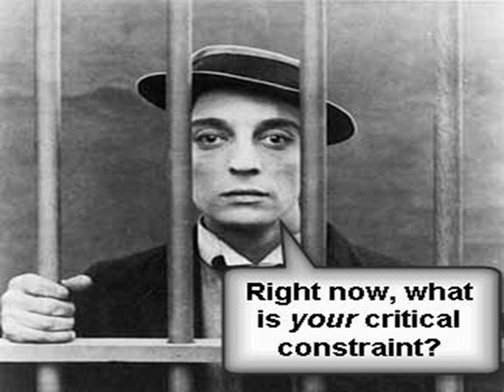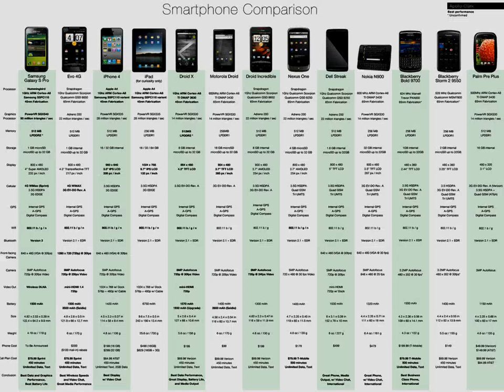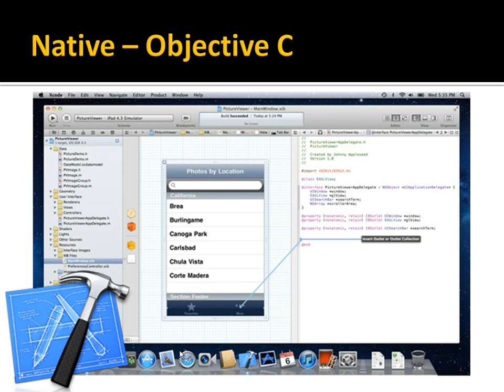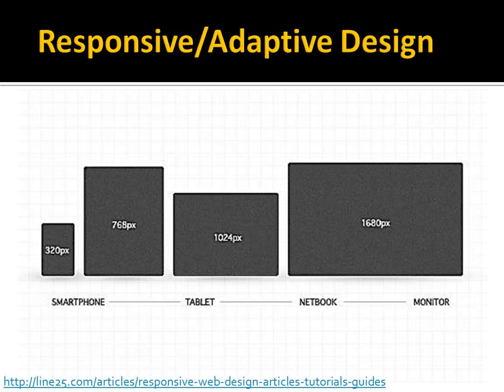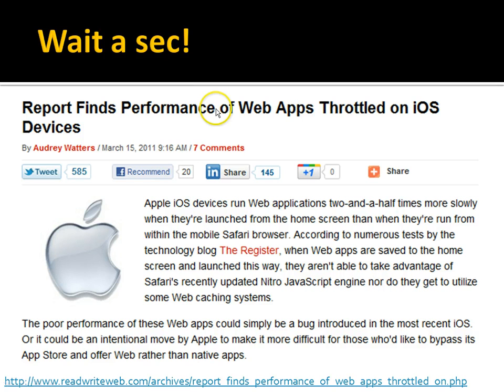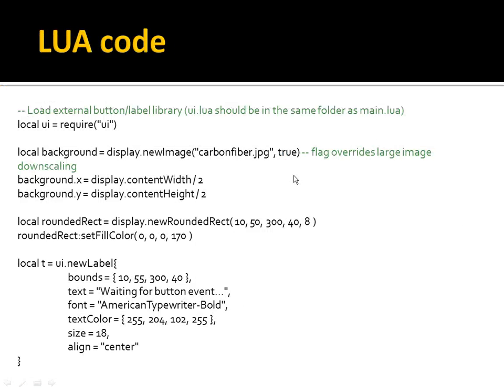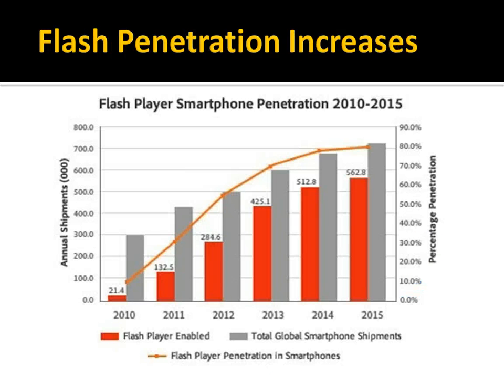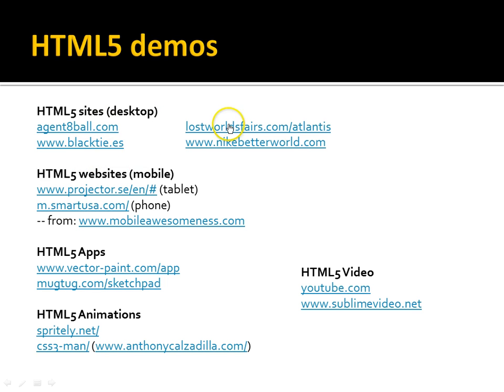Mobile Development Primer.mp4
In this presentation you will get a basic overview of the constraints and development technologies for mobile development. I will cover different types of development including, native Objective-C, native Java, HTML5 and Javascript APIs, cross-platform development tools like Appcelerator and Corona SDK, and using Adobe Flash AIR. I will also discuss the difference between mobile websites and web apps. Presented by Jonathan Ross, Digital Media Instructor.